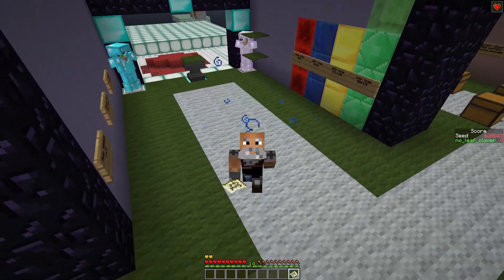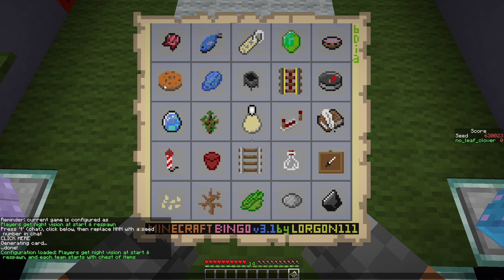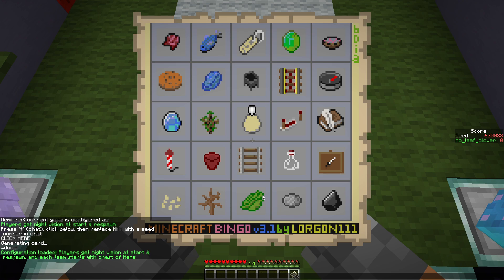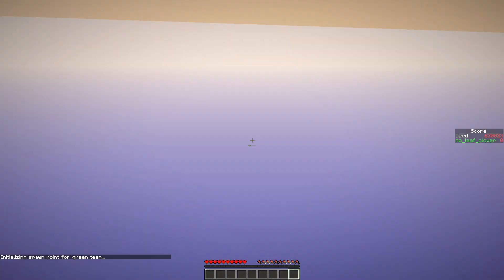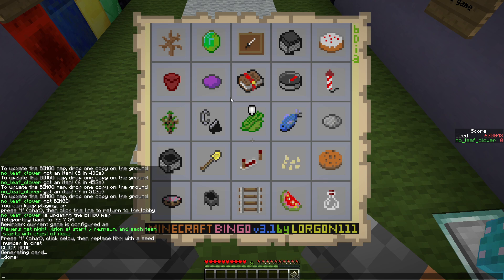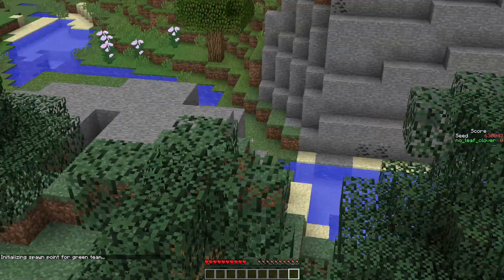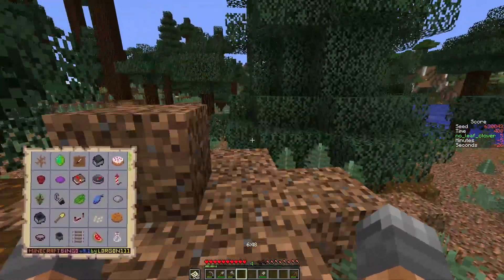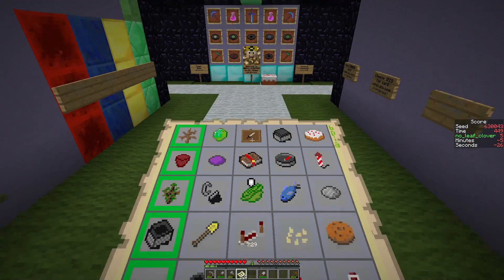Minecraft Bingo 3.1 - Seed 630023 + 630043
Minecraft Bingo 3.1 is a map by lorgon111!  These are the bingo seeds for this week, seed 630023 and seed 630043. The goal is to get a bingo as quickly as possible!